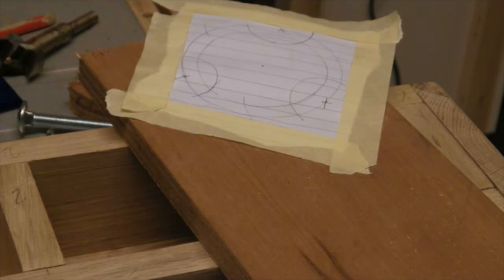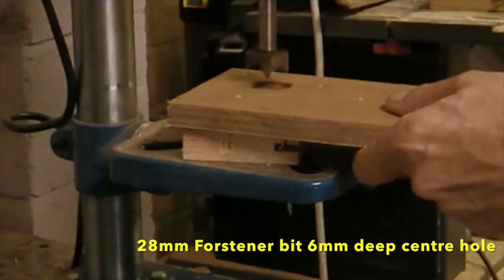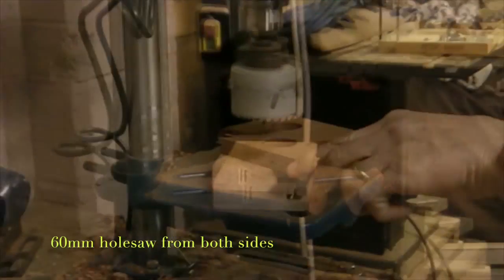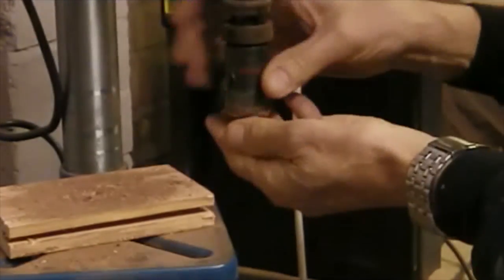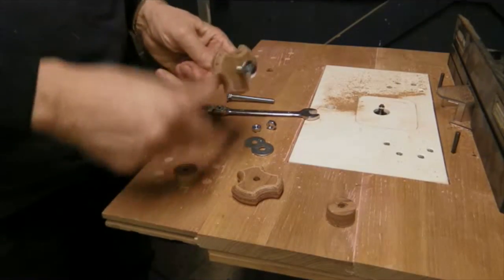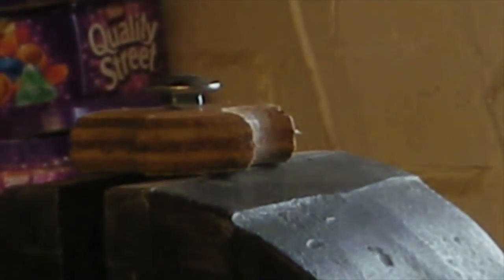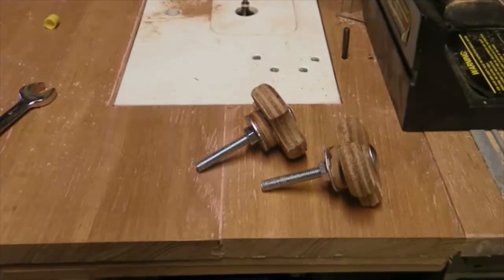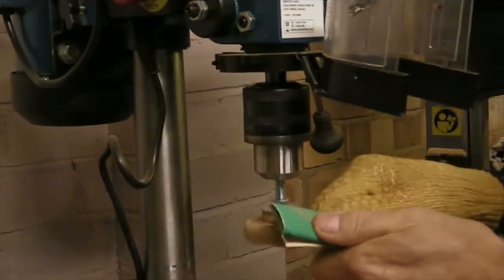Making Wooden Knobs the easy way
Making Wooden Knobs The easy way, I've made some wooden knobs using plywood and coach bolts, I have used a drill press primarily and a table mounted router to put rounds on the knobs I have spray painted a finish to the wood
If you use this idea for your youtube Channel could you please  acknowledge my channel to your viewers !